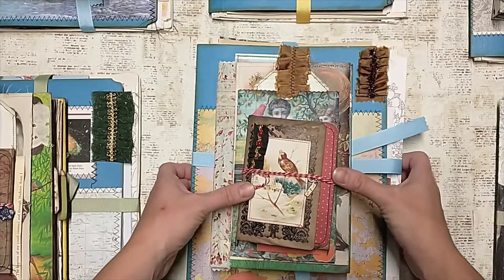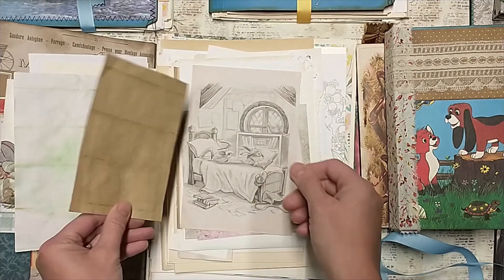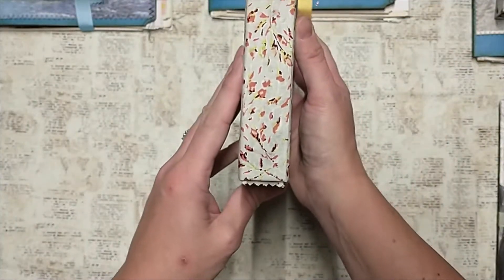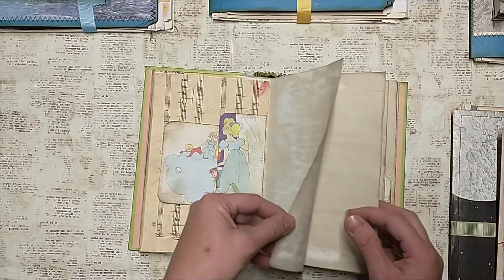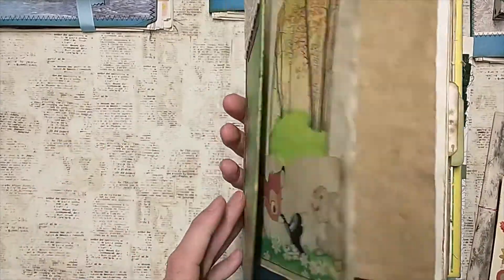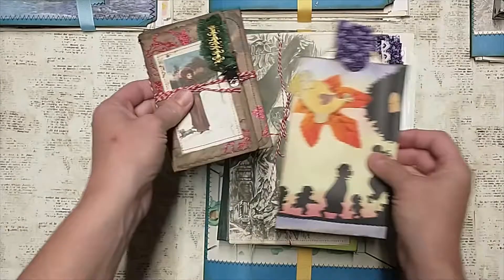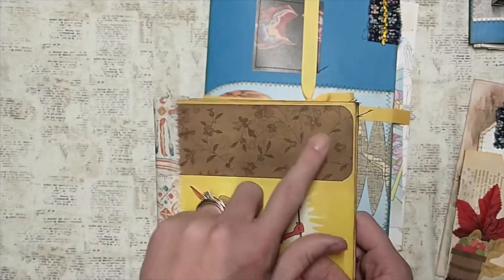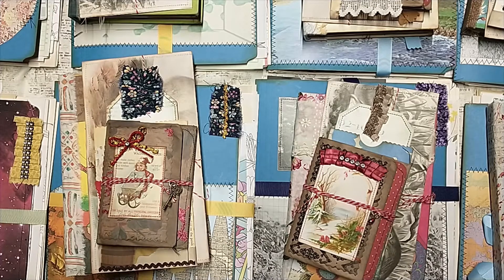Mega Vintage Journal Bundles are Here! Perfect Starter Pack.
My Holiday Bundles 2021 are now available in my Etsy store. Head on over and check them out. I am really excited with how they all turned out. I hope you enjoy them too!